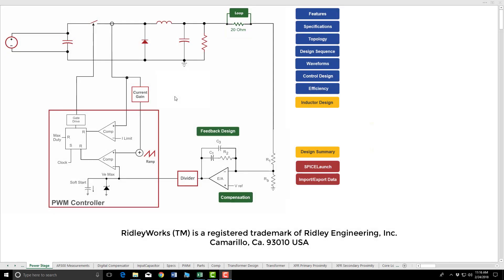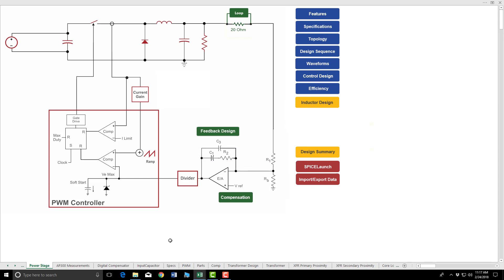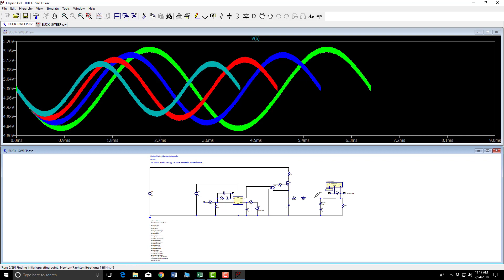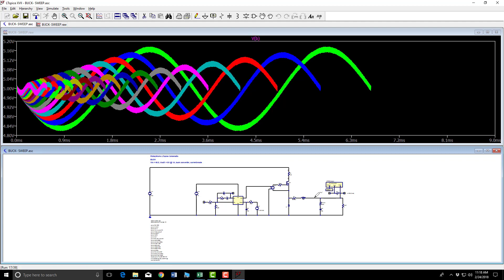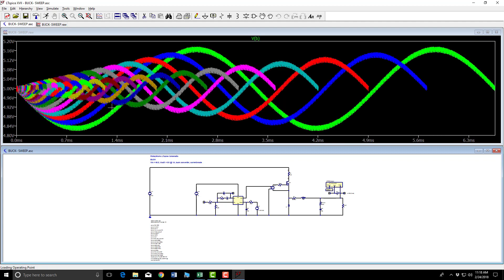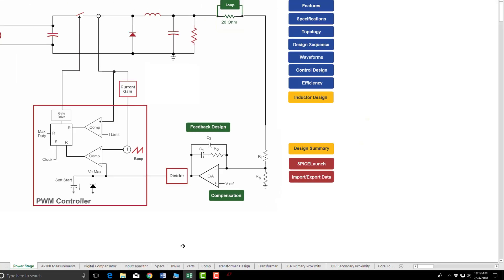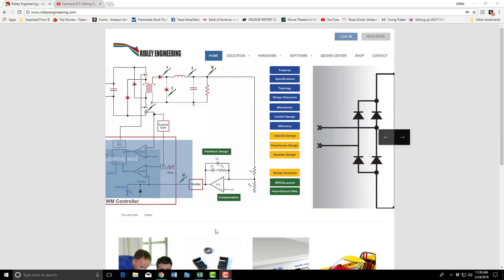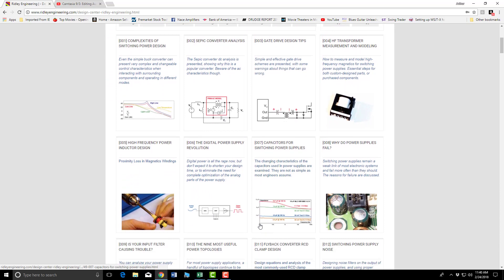RidleyWorks™ Driving LTspice AP300 Loop Sweep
Demonstration of Loop Sweep on a Transient Schematic in LTspice. The AP300 emulator works on a switching buck converter, current-mode circuit to generate the loop gain Bode plot. Presented by Art Nace of Nace Engineering.